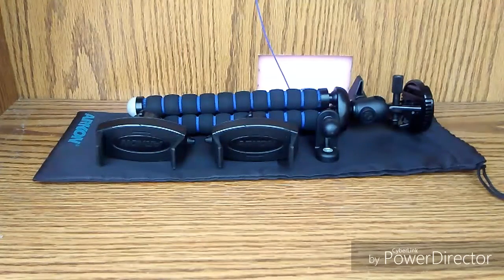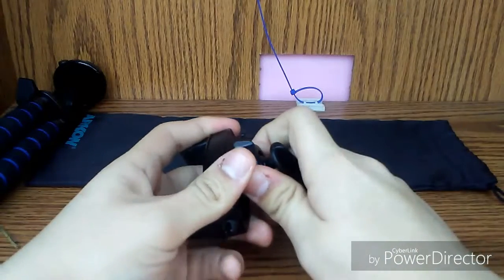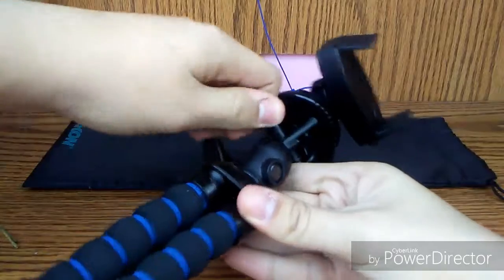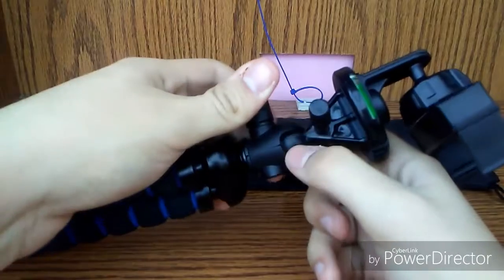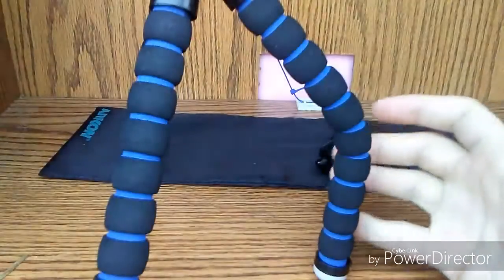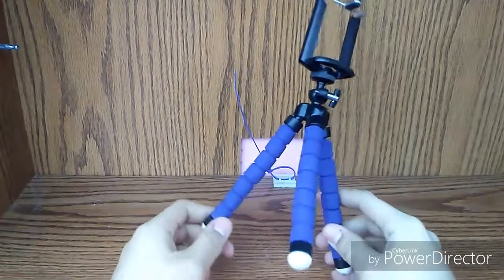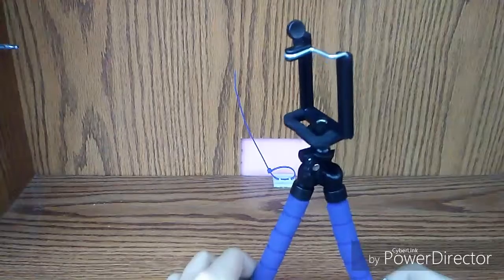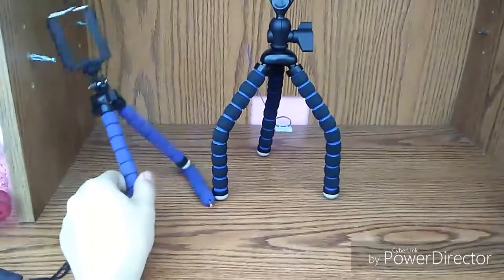MERRY CHRISTMAS! + Arkon 11" octopus tripod review w/BlazikenFace